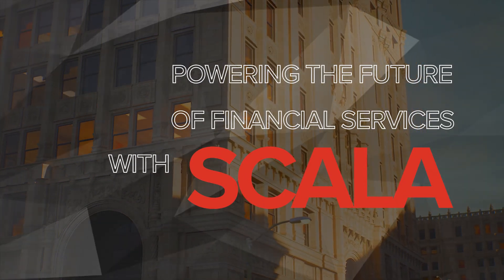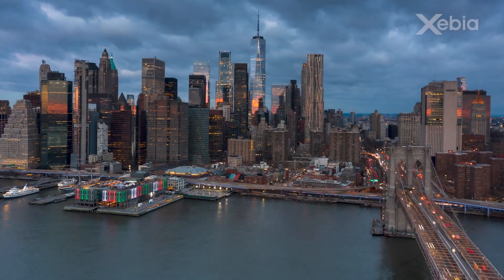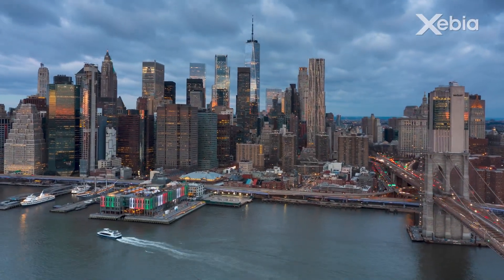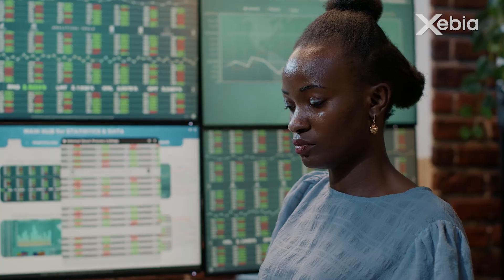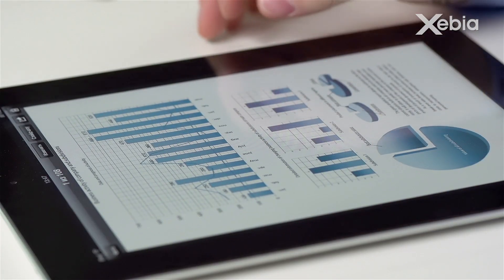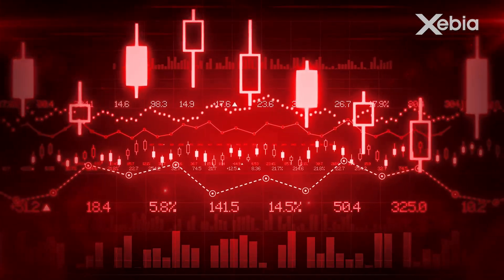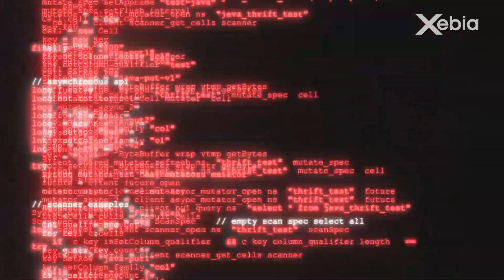Powering the Future of Financial Services with Scala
In an industry with an expanding importance of big data and machine learning, and the need for massively scalable systems that are secure, more financial institutions are opting to power their financial services with Scala.